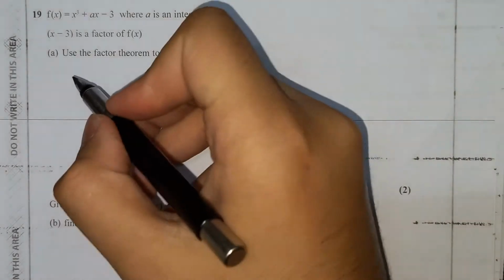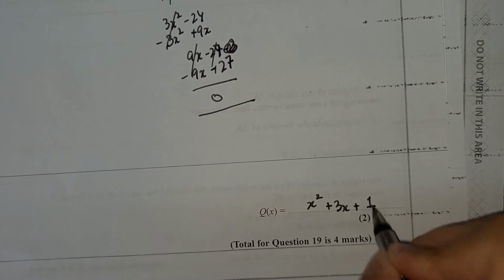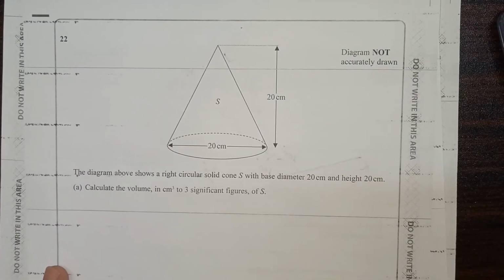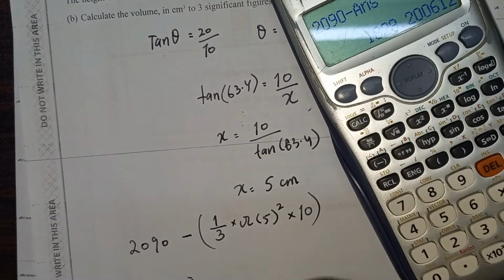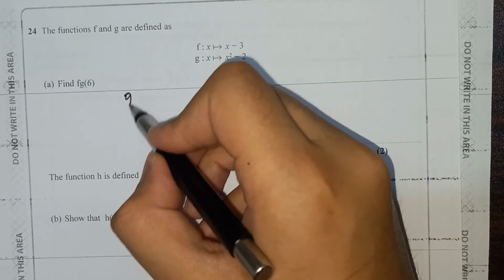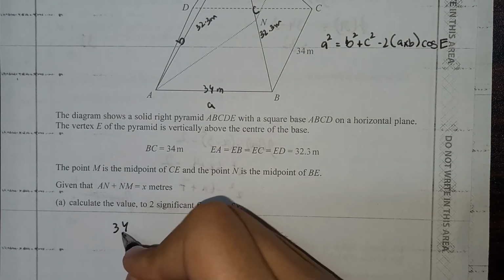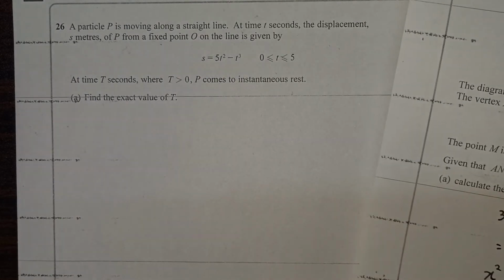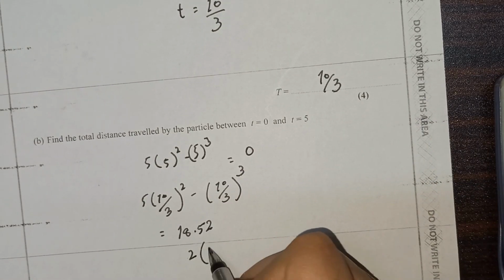Edexcel IGCSE Mathematics P1 January 2021 4MB1/01 questions 19-26